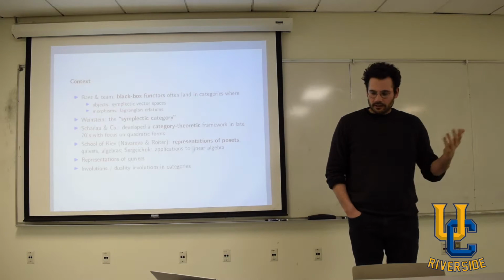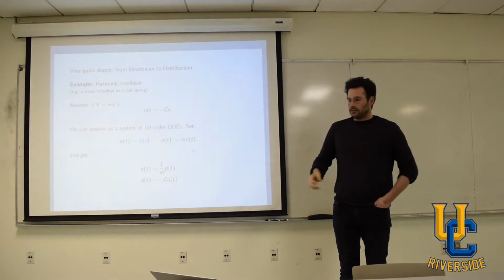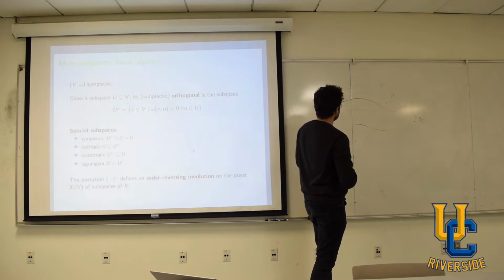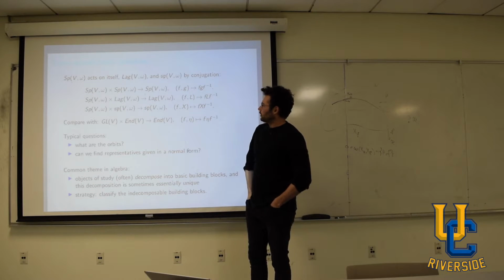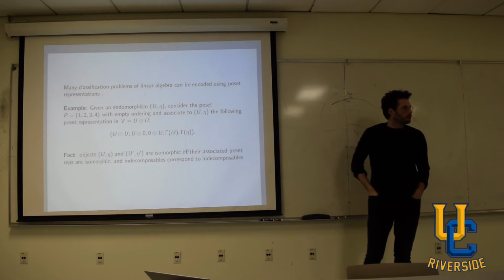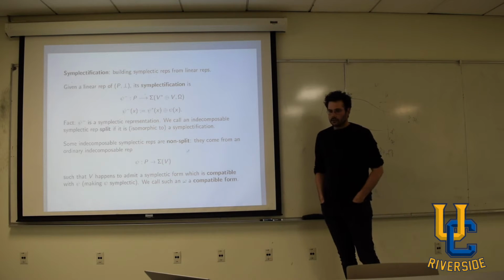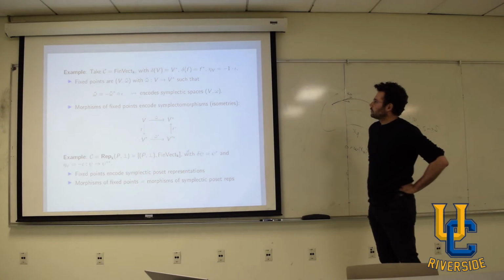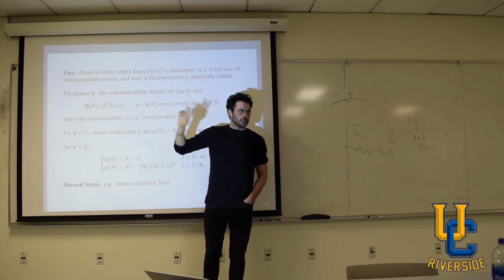ACT@UCR Seminar: Problems in Symplectic Linear Algebra - Jonathan Lorand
In this talk we will look at various examples of classification problems in symplectic linear algebra: conjugacy classes in the symplectic group and its Lie algebra, linear lagrangian relations up to conjugation, tuples of (co)isotropic subspaces. I will explain how many such problems can be encoded using the theory of symplectic poset representations, and will discuss some general results of this theory. Finally, I will recast this discussion from a broader category-theoretic perspective.

This talk is part of the Applied Category Theory at U. C. Riverside Seminar

Edited by Paola Fernandez

(Sorry for the typo on the title card, "symplectic", not "simplectic".)